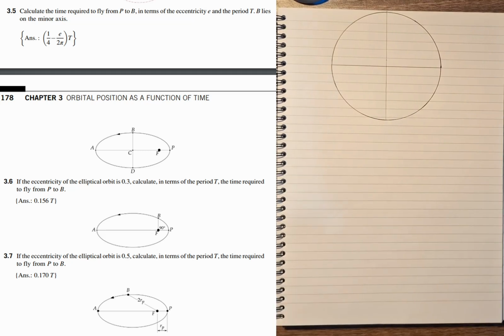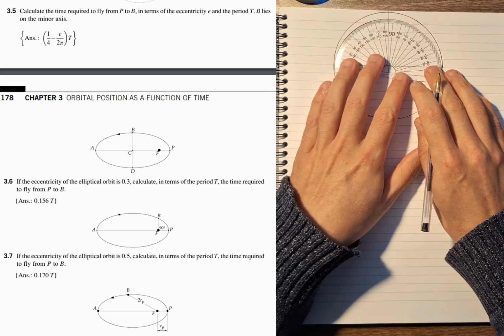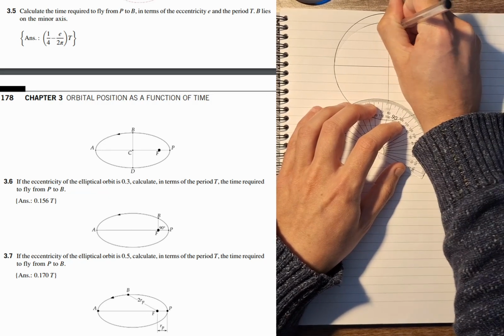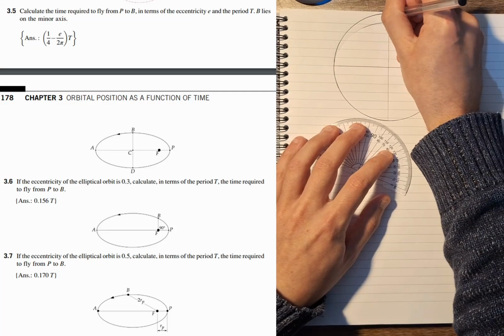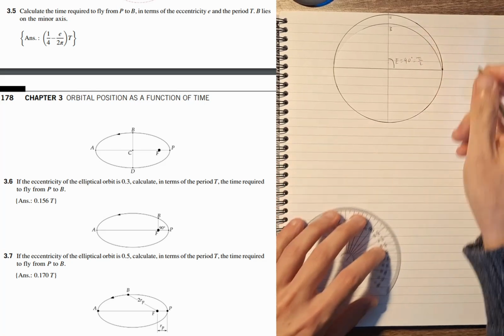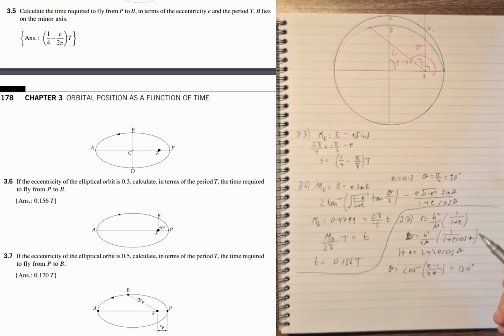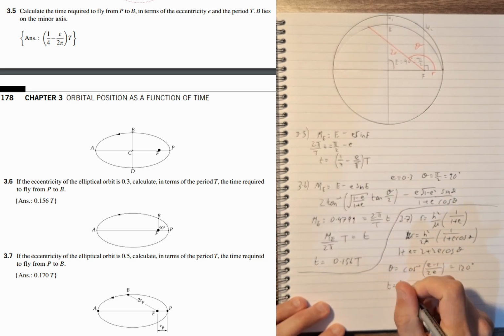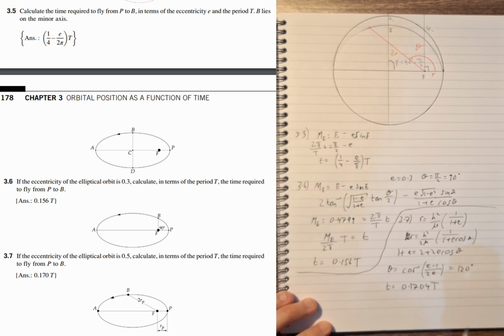Problem 3.5-3.7. Orbital Mechanics for Engineereing Students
Problem 3.5-3.7. Orbital Mechanics for Engineereing Students by Howard D Curtis. 4th Edition

problem 3.6
e = 0.3;
theta= pi/2;
Me = 2*atan(sqrt((1-e)/(1+e))*tan(theta/2)) - (e*sqrt(1-e^2)*sin(theta))/(1+e*cos(theta))
factor = Me / (2*pi)  %t=0.1560T
problem 3.7
e = 0.5;
theta= acos((e-1)/(2*e));
Me = 2*atan(sqrt((1-e)/(1+e))*tan(theta/2)) - (e*sqrt(1-e^2)*sin(theta))/(1+e*cos(theta))
factor = Me / (2*pi) %t=0.1704T